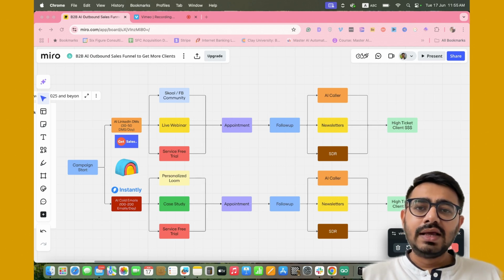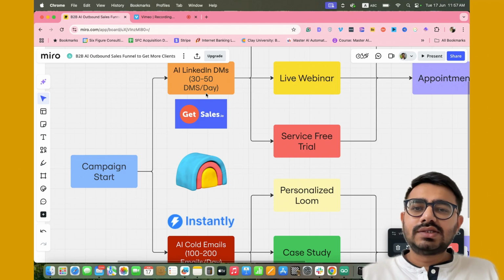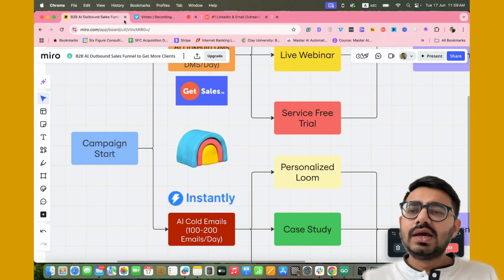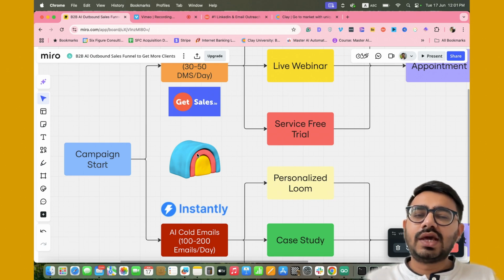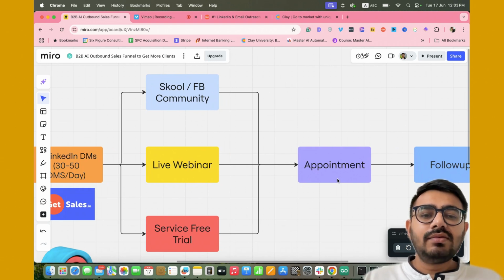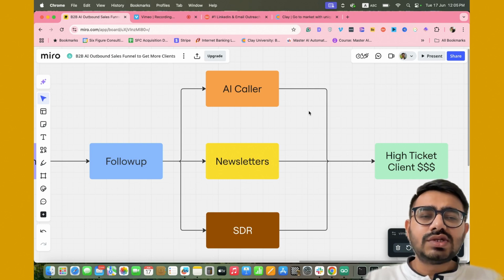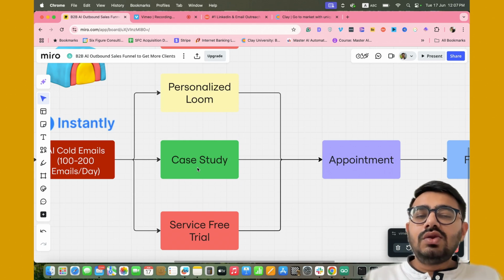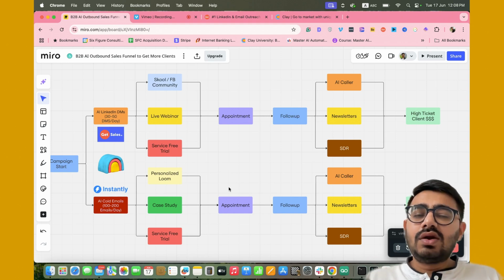How We Get Tons of Leads Using This B2B AI Outbound Sales Funnel!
Learn the exact B2B AI Outbound Sales Funnel that is working in the age of AI to help you get more qualified leads, appointments, and clients.

Learn how to use signals to identify high-intent decision makers using Clay.

These lead-gen tips will help you book more qualified meetings and improve your b2b sales process.

Stop chasing dead leads and start using signals to find warmer prospects.

💵 Partner Promotions:
- Create a Getsales Account using this link
- Get 3,000 Clay Credits when you sign up using this link